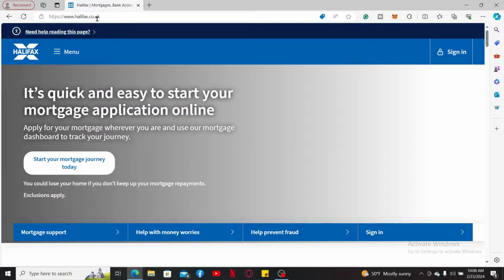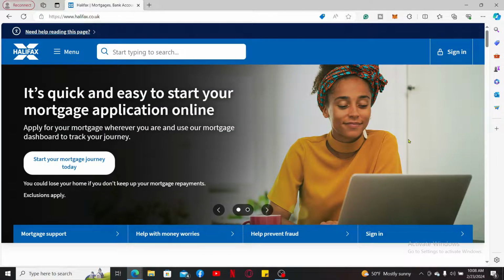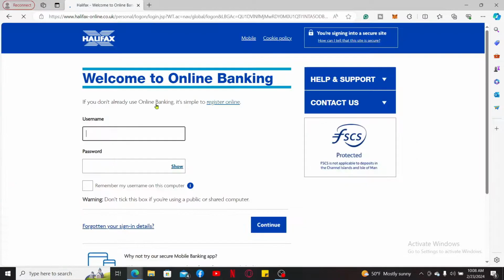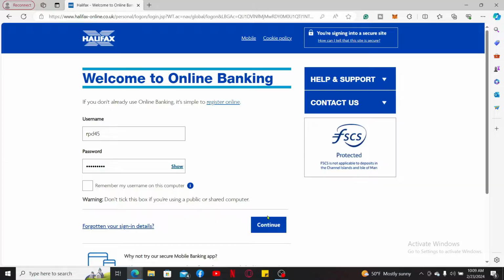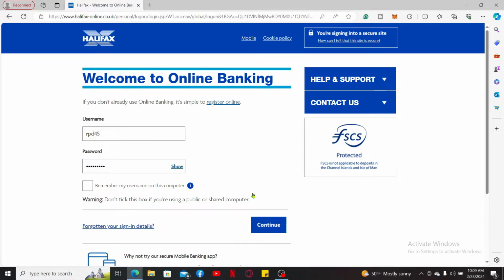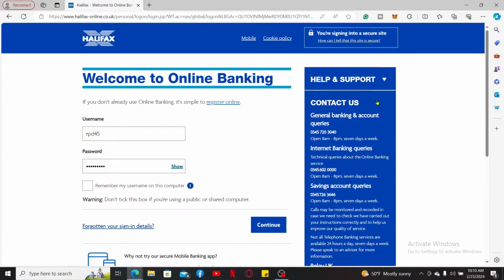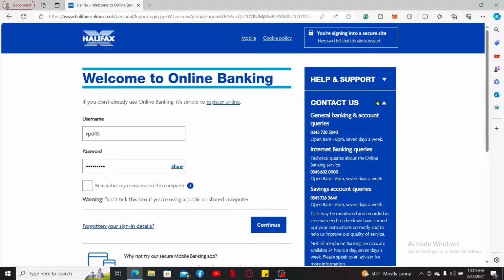How To Change Address On Halifax Bank Account Online 2024?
Discover the seamless process of updating your address on Halifax with our step-by-step guide. Whether you've moved or need to make a change, we'll walk you through the straightforward steps to ensure your account information is current. Stay organized and informed by following our easy instructions on the Halifax platform.